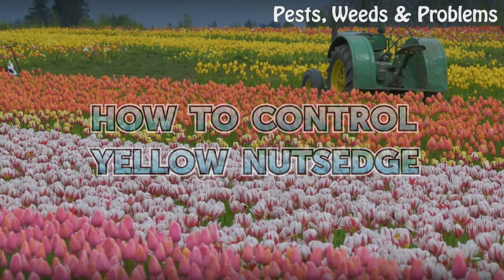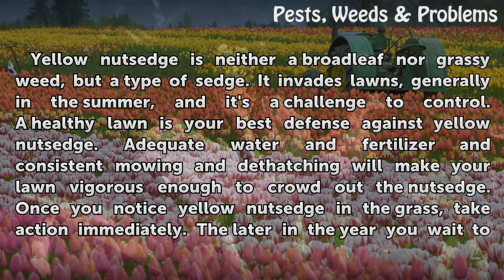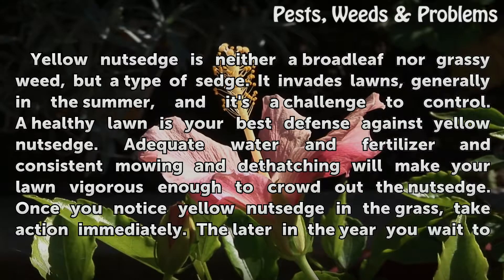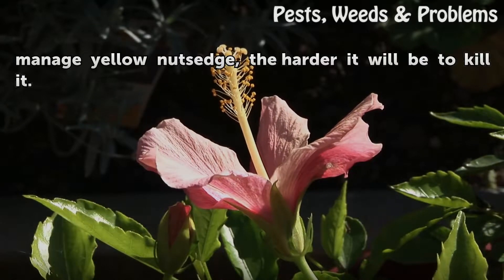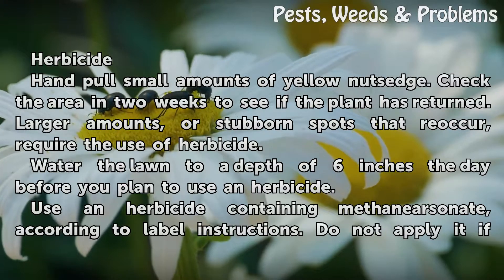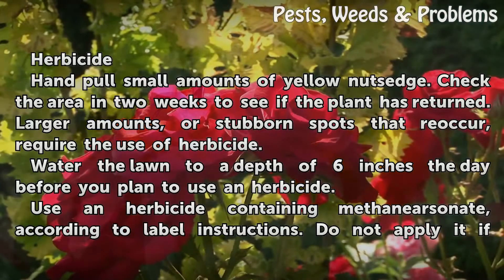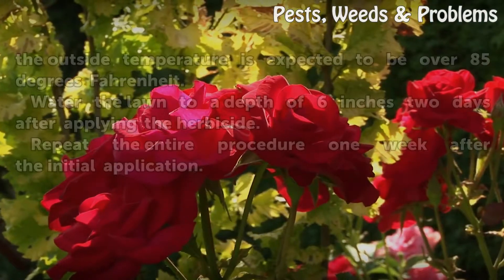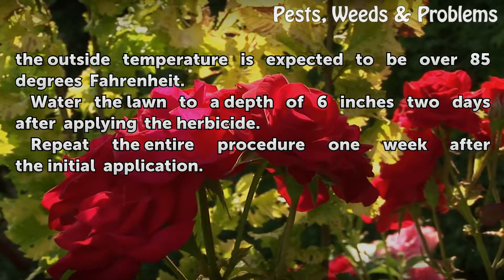How to Control Yellow Nutsedge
How to Control Yellow Nutsedge. Yellow nutsedge is neither a broadleaf nor grassy weed, but a type of sedge. It invades lawns, generally in the summer, and it's a challenge to control. A healthy lawn is your best defense against yellow nutsedge. Adequate water and fertilizer and consistent mowing and dethatching will make your lawn vigorous enough...

Table of contents How to Control Yellow Nutsedge
Things You'll Need 00:50